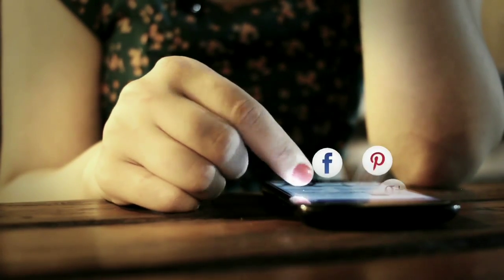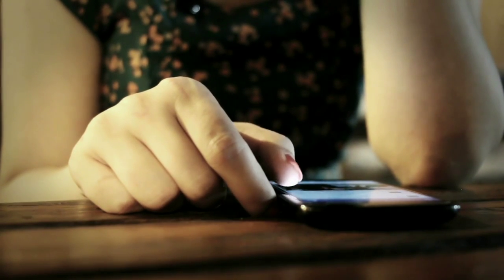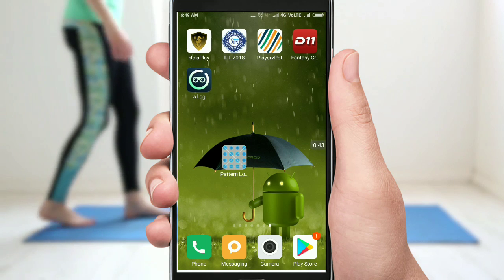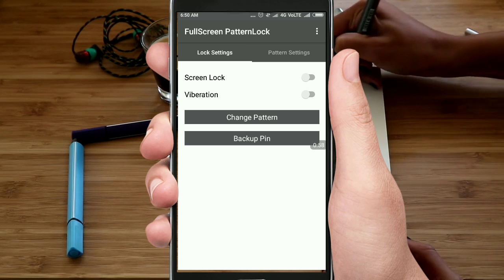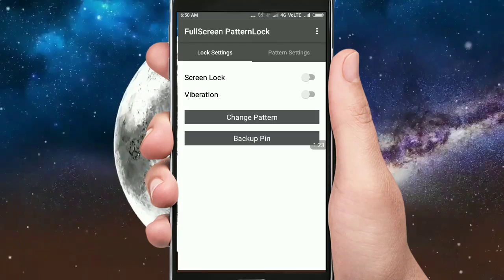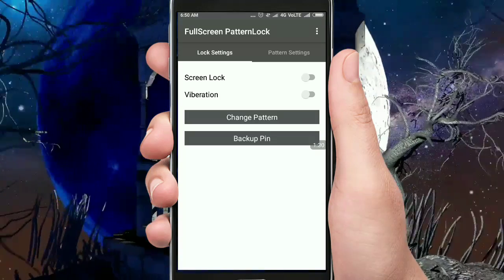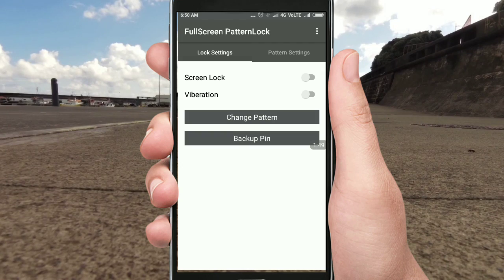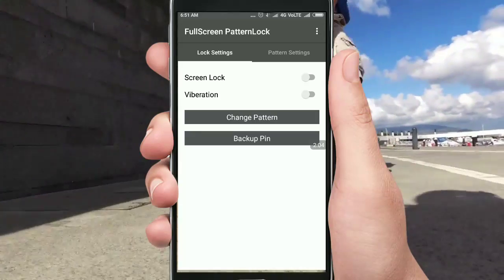Best Android Lock Screen App 2018!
Note:- All the pictures & Images showing in the video belongs to the Respected Owners And Not Me, Iam Not the Owner of any Picture Showed in this video.